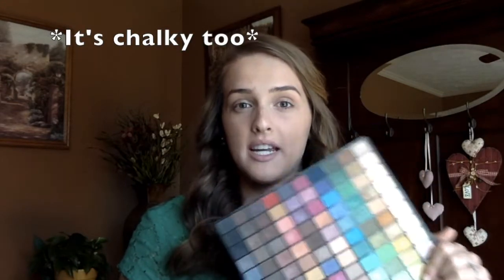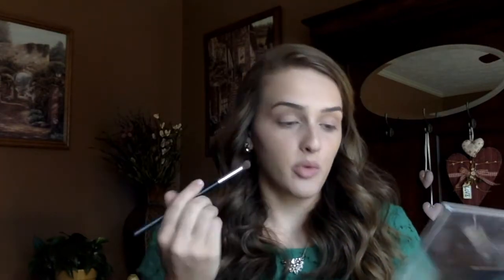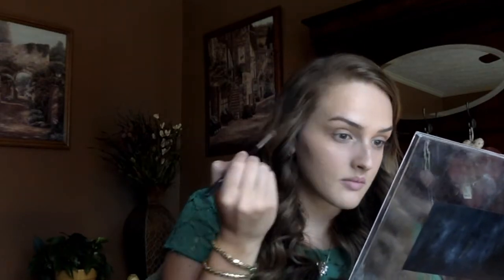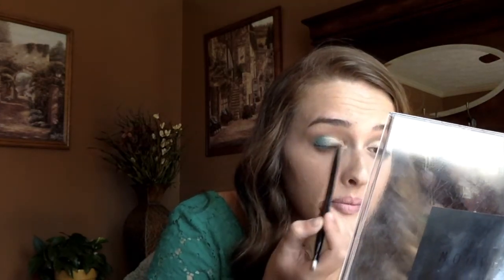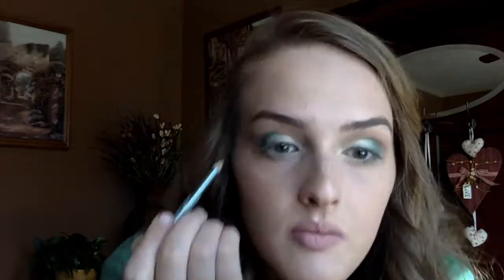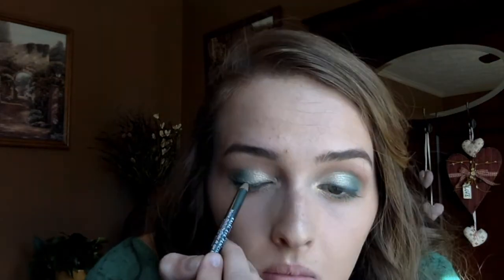St. Patrick's Day Look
Sorry for being MIA! I'm back and have a festive green look for you today. I tried to make it somewhat wearable as to not look like a clown. This look is all for fun! XOXO